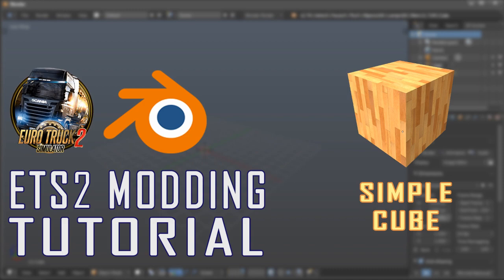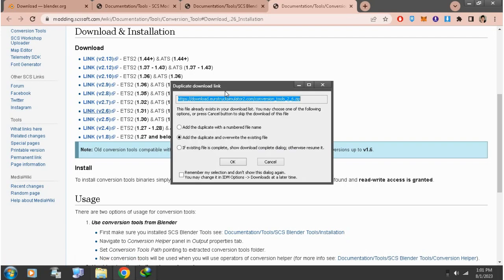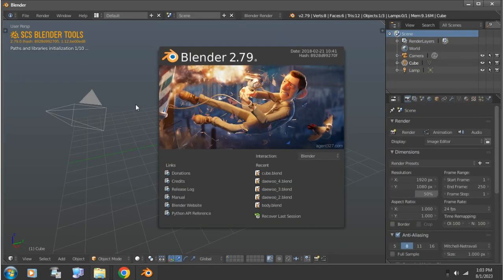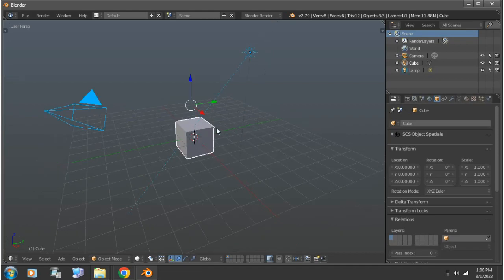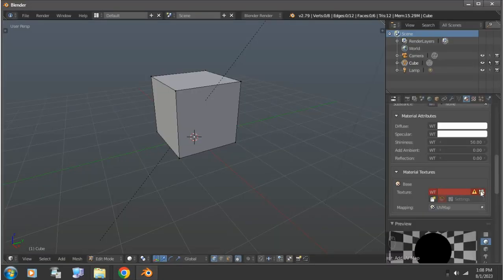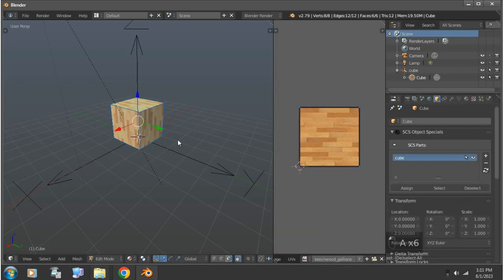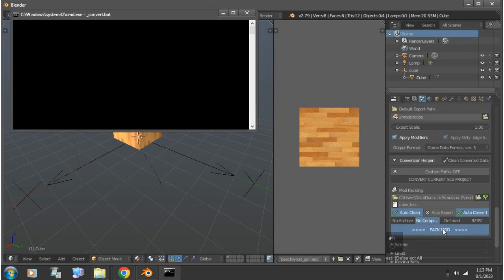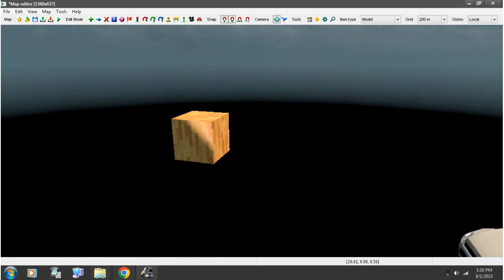ETS2 Modding Basic Tutorial | Simple Box | Blender 2.79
I am not a professional 3D model editor, but I hope this will help you.